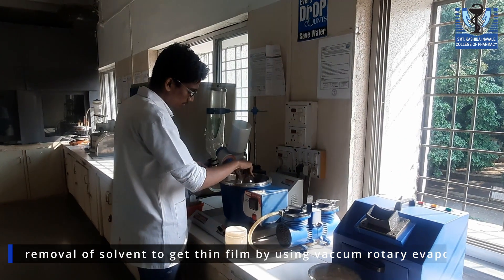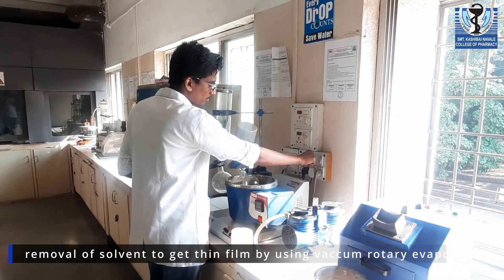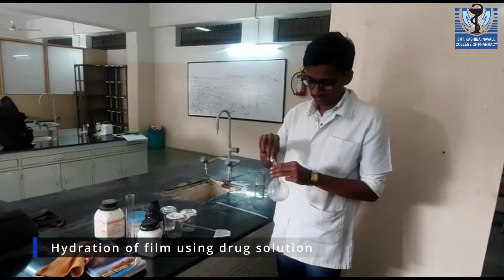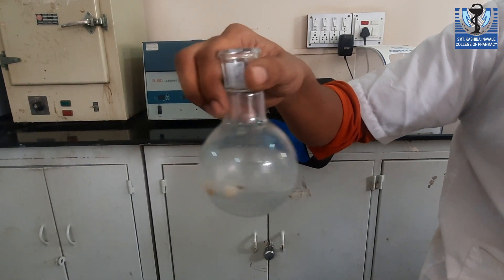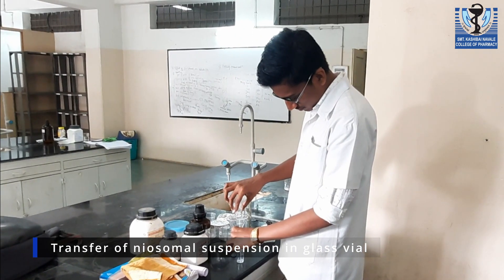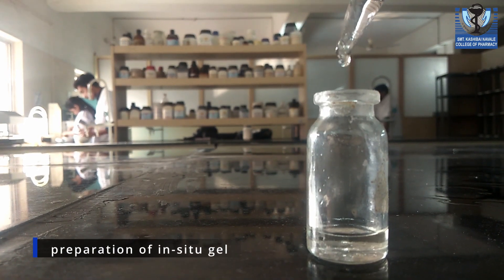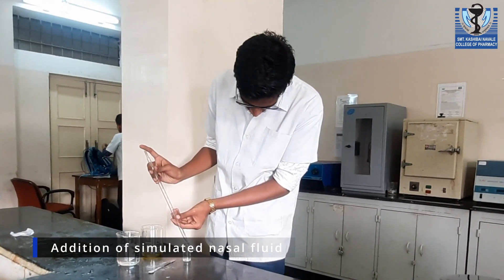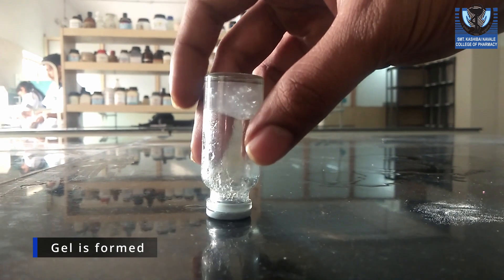Niosomal in-situ gel preparation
Title- Preparation of niosomal in-situ gel.
This video contains short procedure for preparation of niosmomes and their incorporation into in-situ gel matrix.